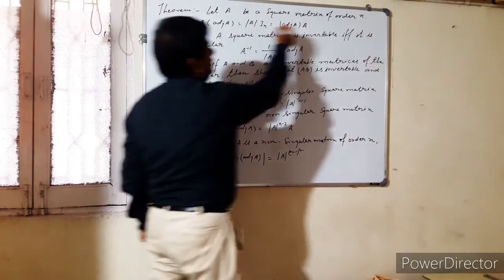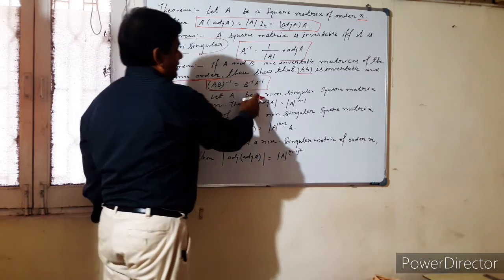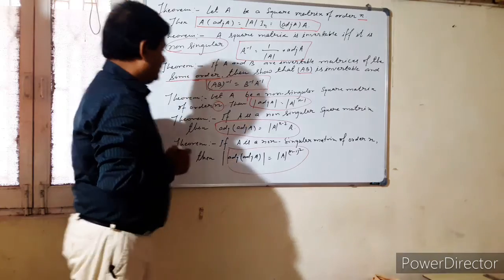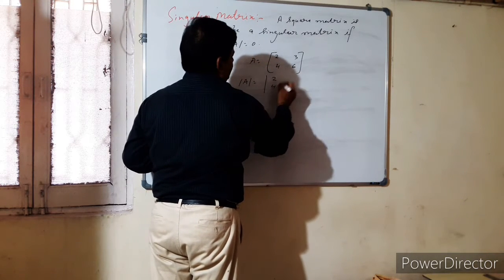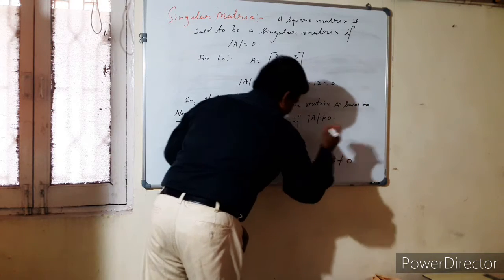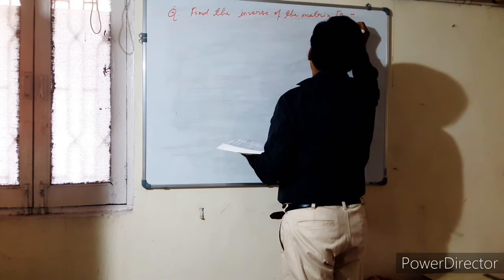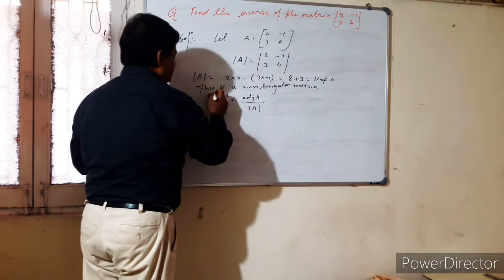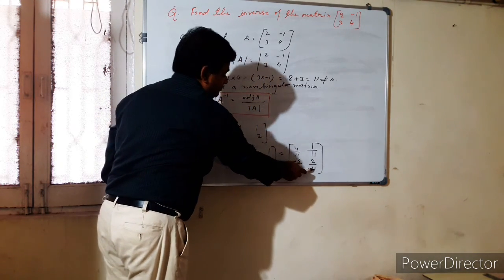Some important Theorem of determinanants & SOME QUESTIONS